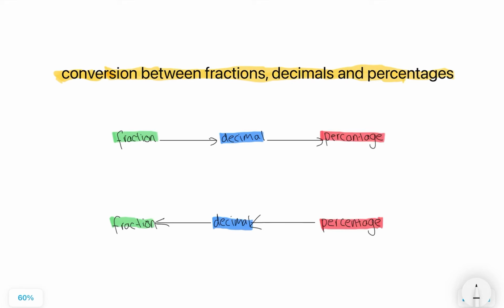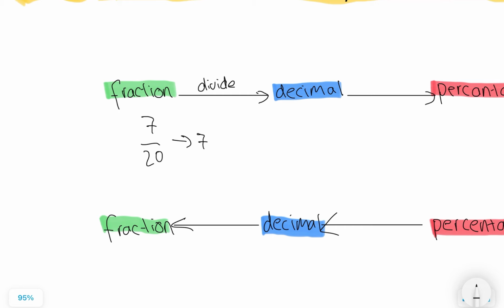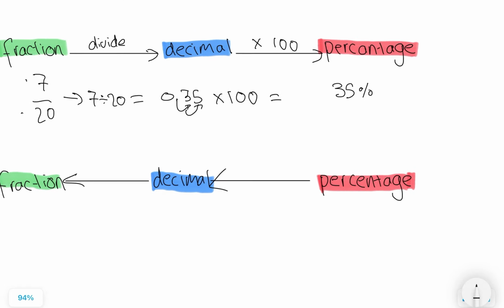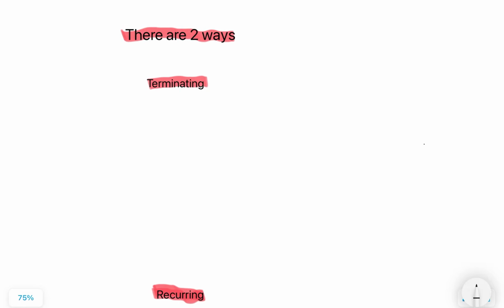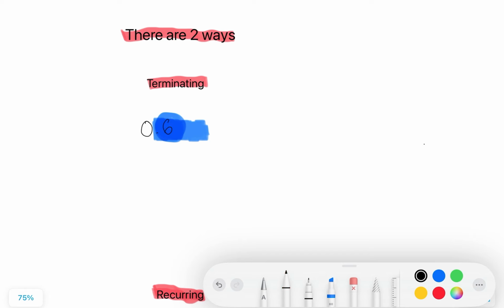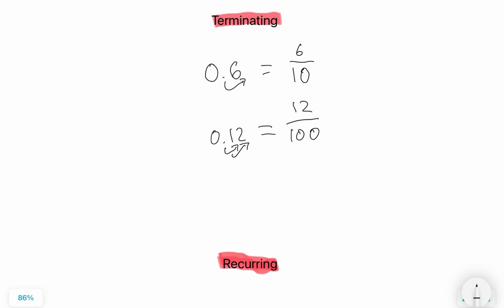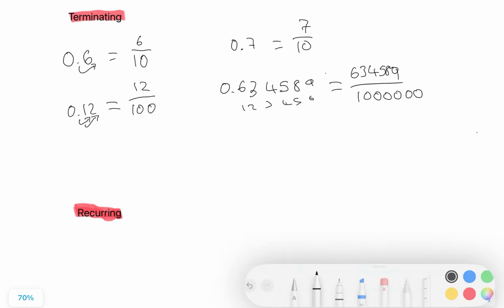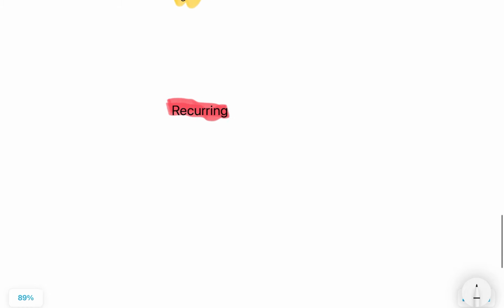Converting between fractions, decimals and percentages | Lesson 6 | GCSE maths series’s | Kacademy